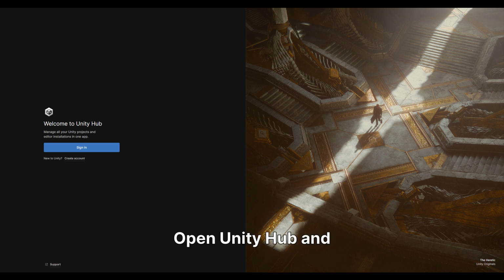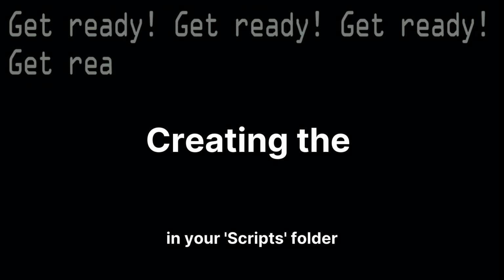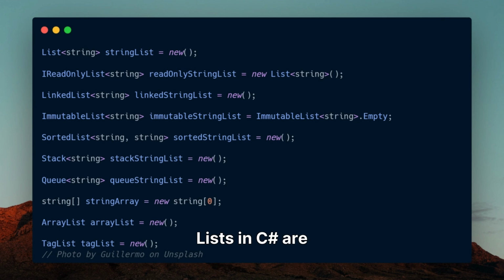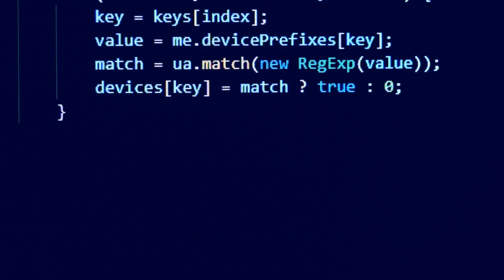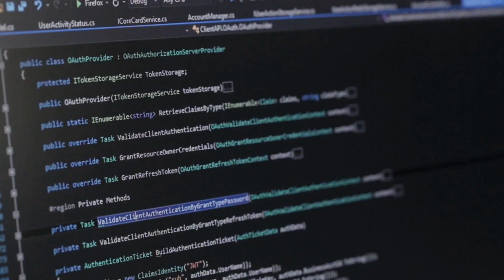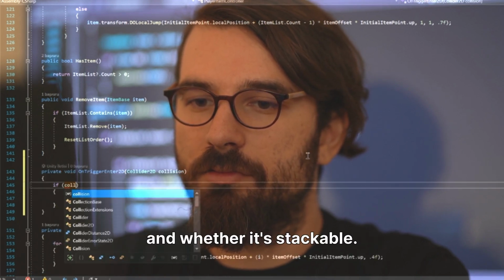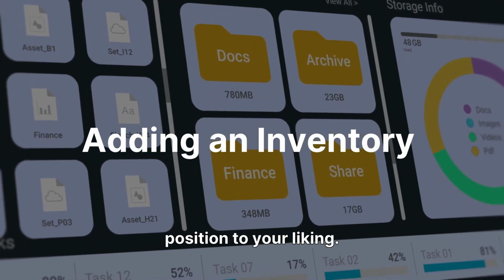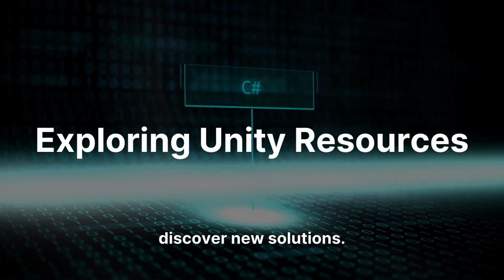Unity Inventory System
Learn how to create an inventory system in Unity with this step-by-step tutorial for beginners. Start your game development journey now!
Learn how to create an inventory system in Unity with this step-by-step tutorial for beginners in game development. Improve your Unity 3D skills now!
Learn how to create an inventory system in Unity with this beginner-friendly tutorial. Perfect for game developers looking to enhance their Unity skills!